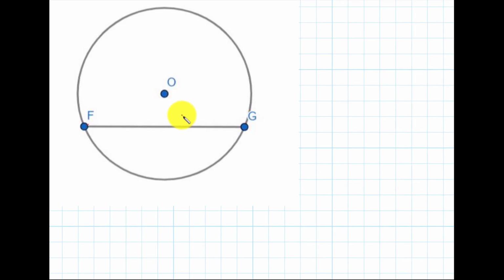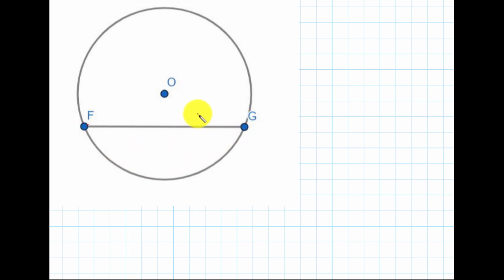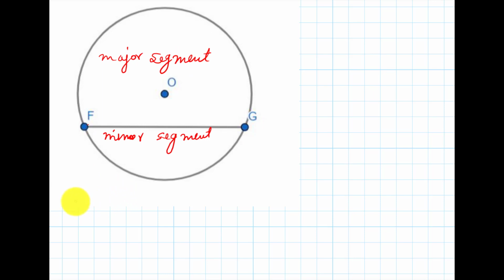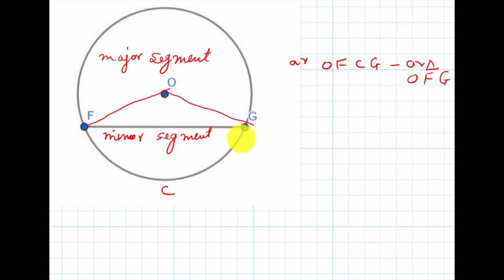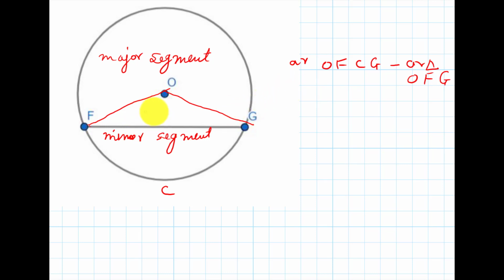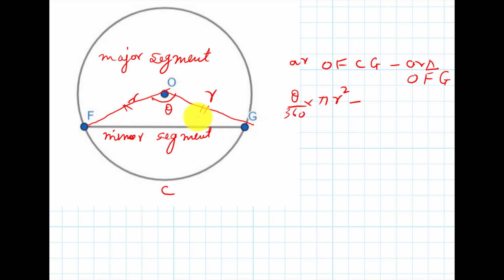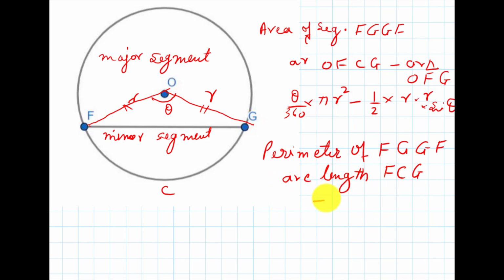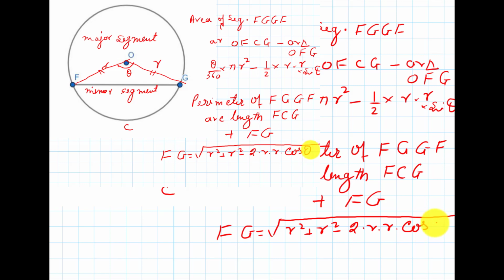SEGMENTS OF A CIRCLE I MathsUpMySleeves I MATHS TUTORIAL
Segments of a circle
This video covers the basics of circles, particularly segments of a circle.
The upcoming tutorials will be on circular path.